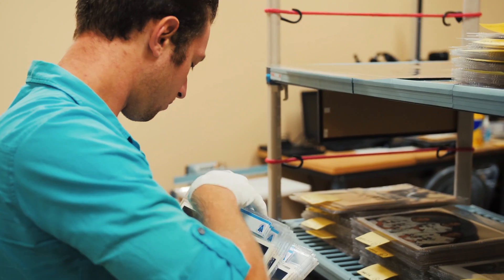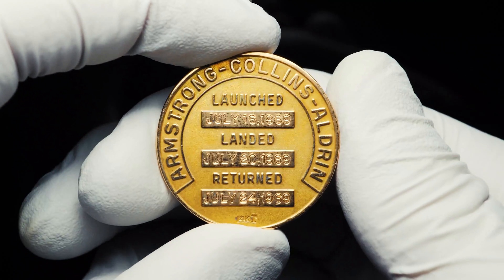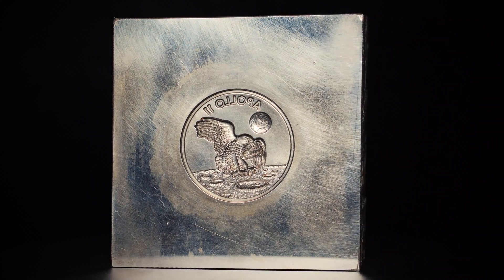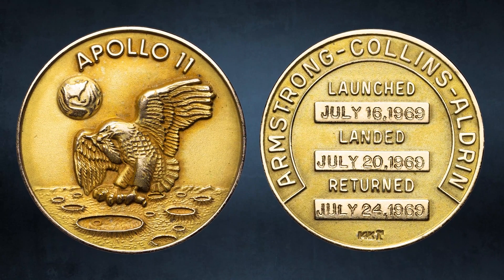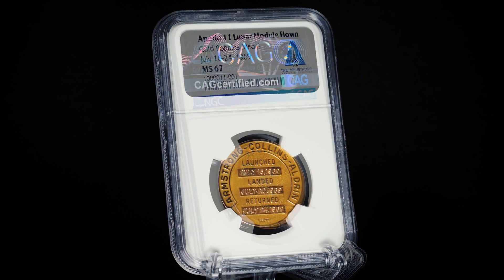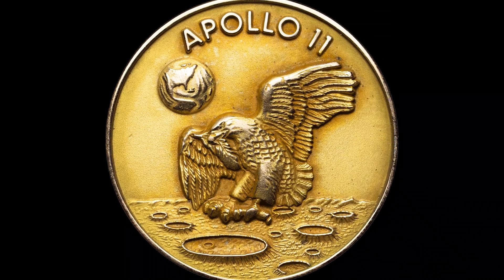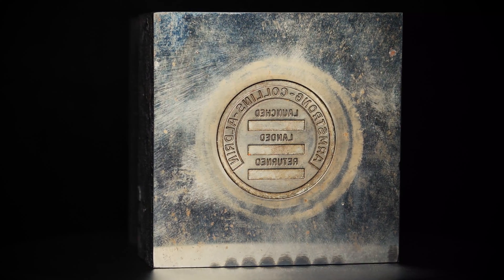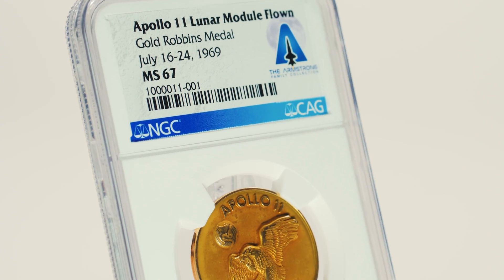Neil Armstong's Apollo 11 Gold Robbins Medal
The Armstrong Family Collection™, saved by Neil Armstrong and his immediate family members, contains a number of rare and historic highlights. One of the most significant of these is the Gold Robbins Medal that Neil Armstrong took with him on Apollo 11, the mission that made him the first person to walk on the surface of the moon.